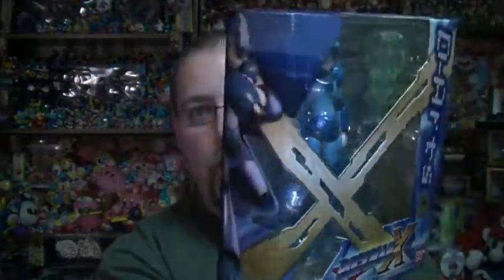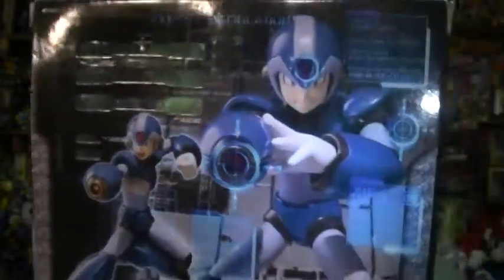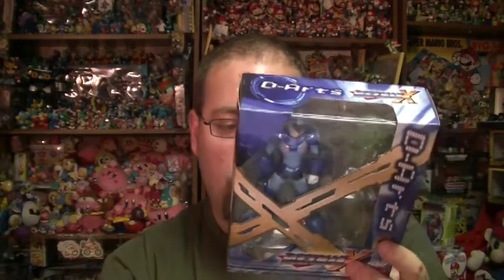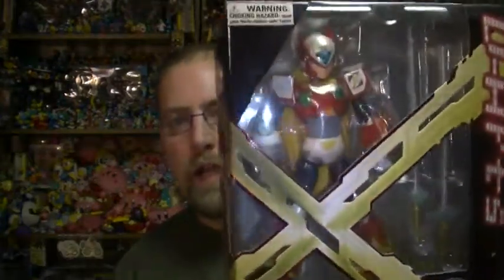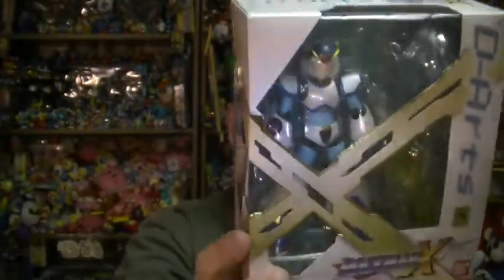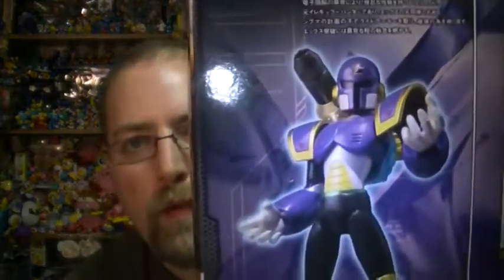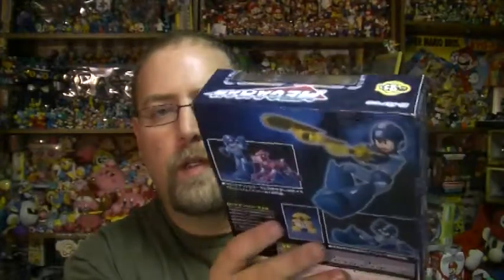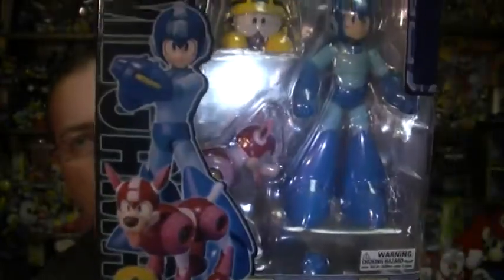Bandai D-Arts Mega Man series of figures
Just a gorgeous line of plastic . . .